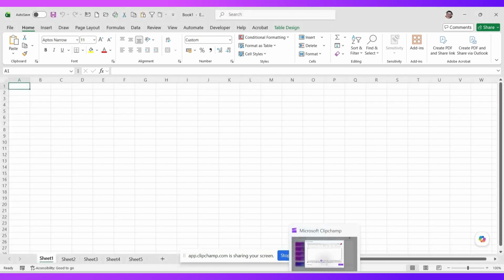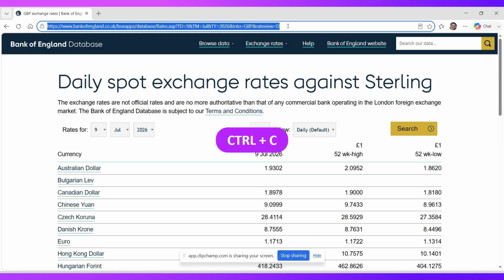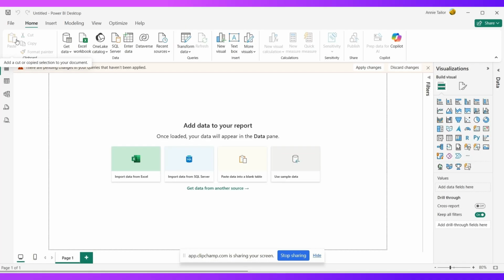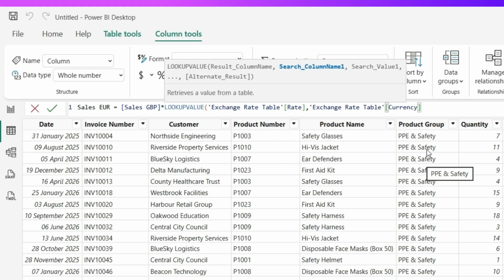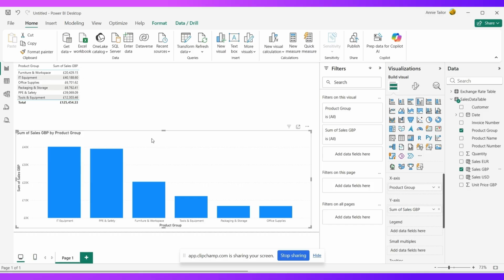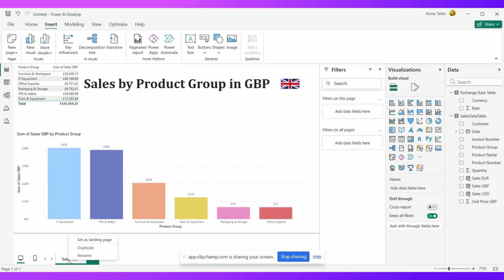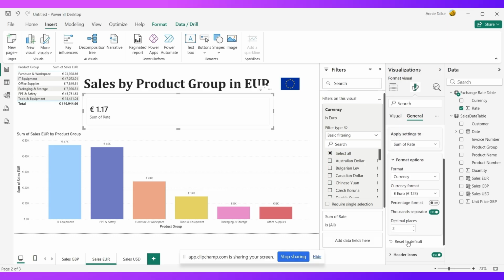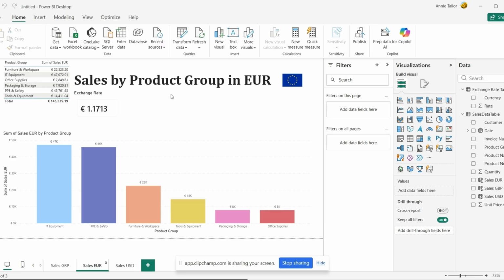04 Power BI Live Currency Conversion Using Bank of England Exchange Rates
Automatically convert your sales values into multiple currencies using live Bank of England exchange rates in Power BI

In this tutorial, you'll learn how to combine data from Excel with the latest exchange rates published by the Bank of England, allowing your reports to display values in British Pounds, Euros and US Dollars.

We'll clean and prepare the exchange rate data in Power Query, use DAX calculated columns to perform the currency conversions, and build a simple multi-page Power BI report that updates automatically whenever your source data changes.

In this video you'll learn how to:

• Import data from Excel into Power BI
• Connect to live exchange rates from the Bank of England website
• Clean web data in Power Query
• Remove unwanted columns and create your own headings
• Create DAX calculated columns for currency conversion
• Use LOOKUPVALUE to retrieve exchange rates
• Calculate values in GBP, EUR and USD
• Build table, clustered column chart and card visuals
• Duplicate report pages to create different currency views
• Refresh your report after changes in Excel

This technique is ideal for sales reports, purchasing, finance dashboards, budgeting and any report that needs up-to-date currency conversions without manually updating exchange rates.